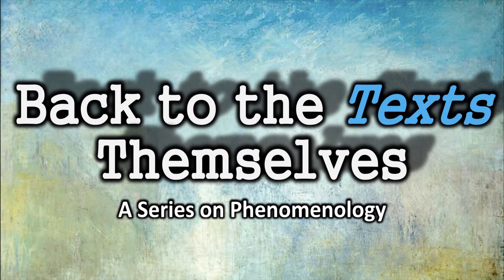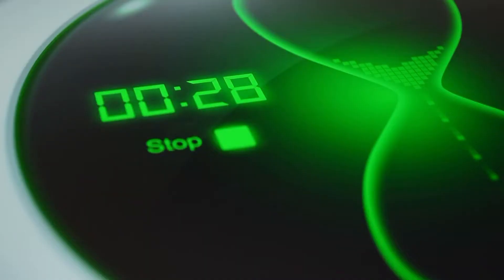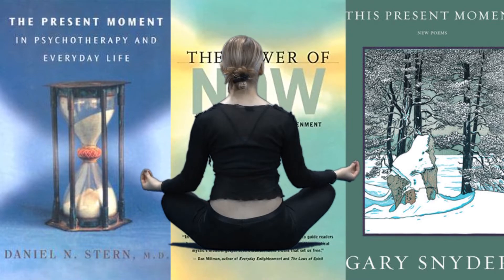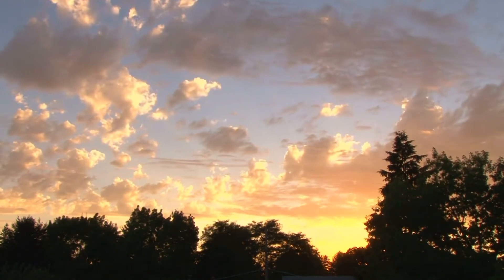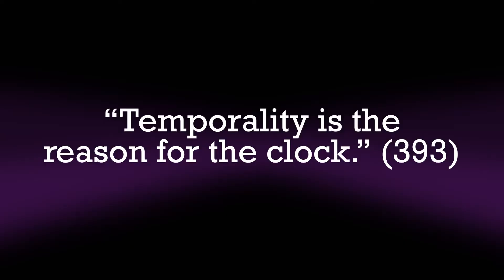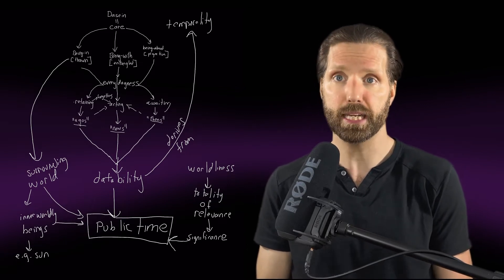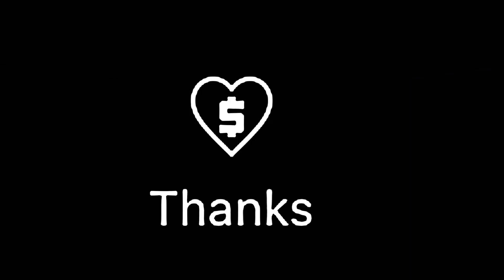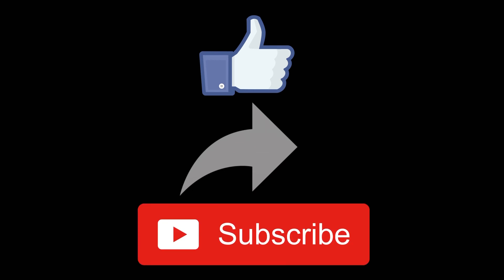From Finitude to Infinity | The Final Video of Being & Time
Welcome to 'Back to the Texts Themselves,' a series on phenomenology. This video examines sections 78 - 83 in Martin Heidegger's Being & Time.

I address the following topics:
1) Datability & Public Time
2) Ordinary Time
3) Hegel’s concept of time
4) Concluding remarks on Being & Time